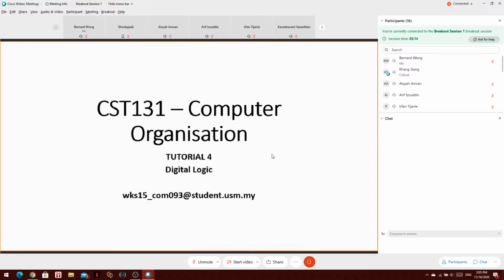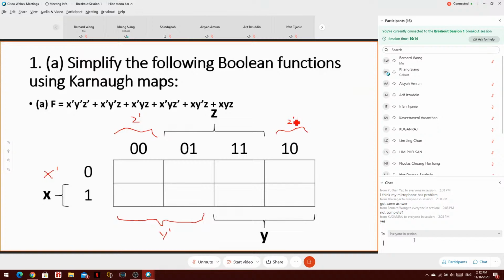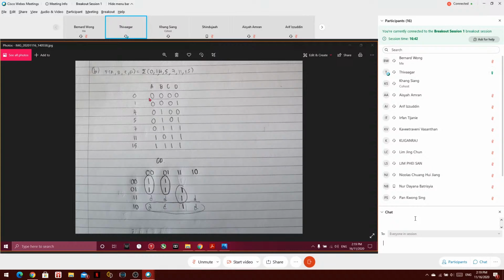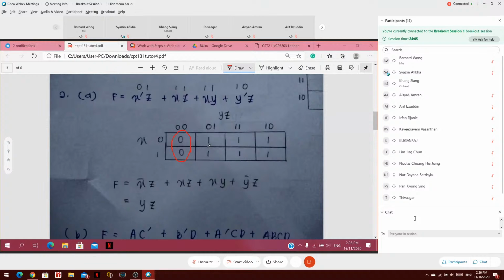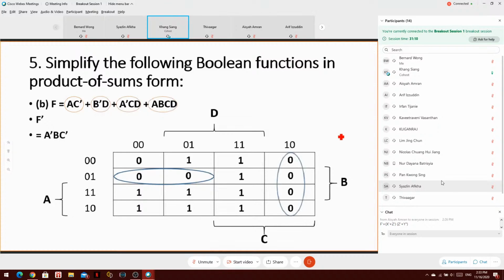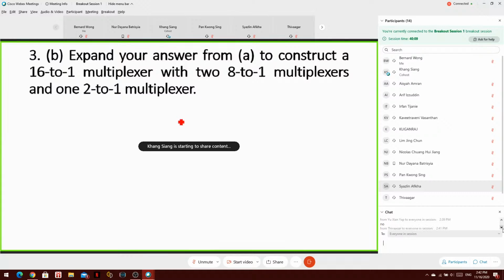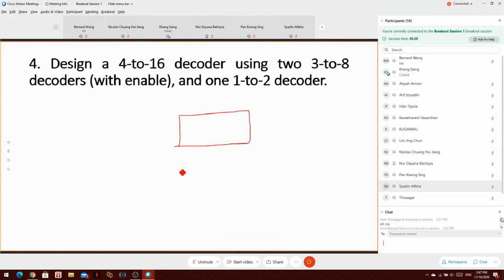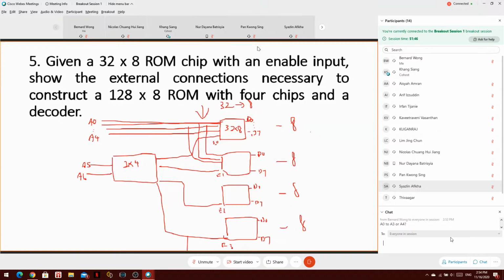CST131 TUTORIAL KARNAUGH MAP AND MULTIPLEXERDECODER